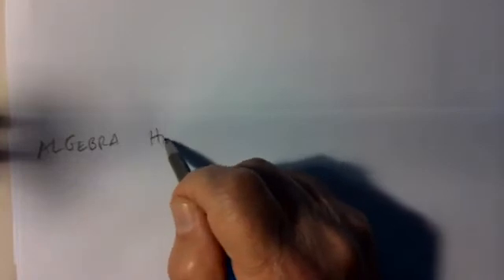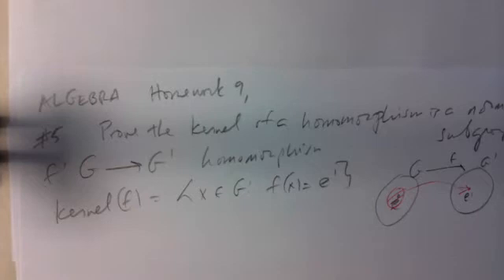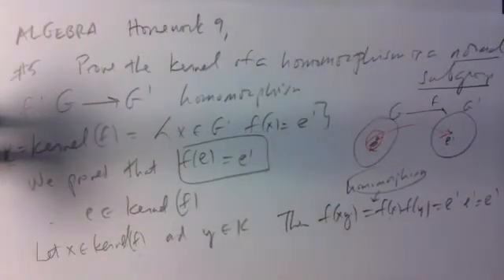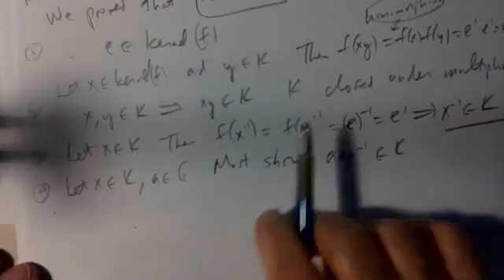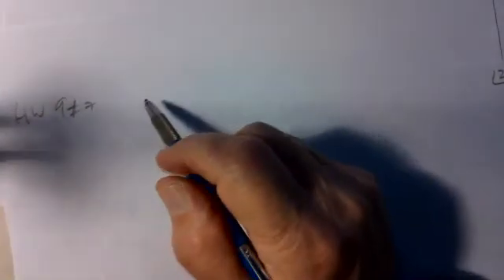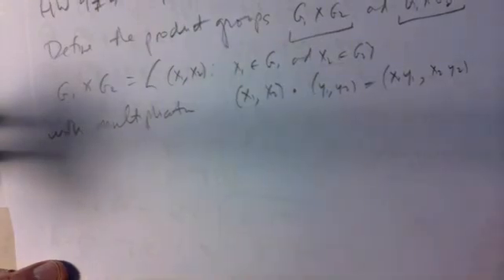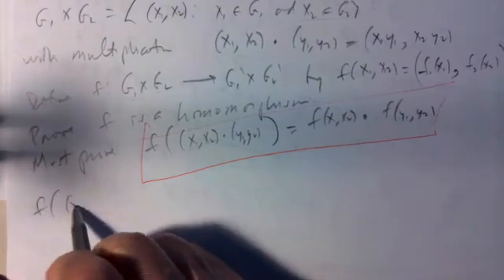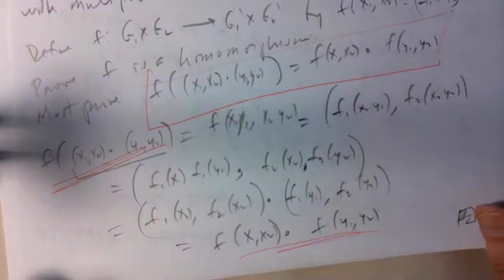Algebra exam 2 review session 2